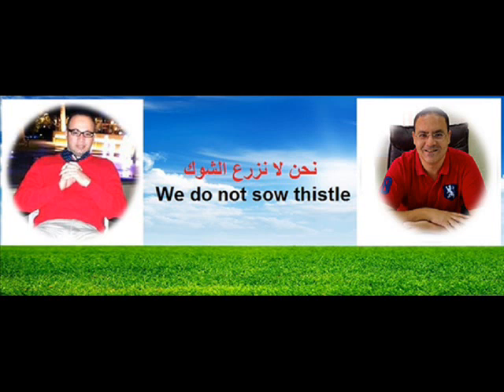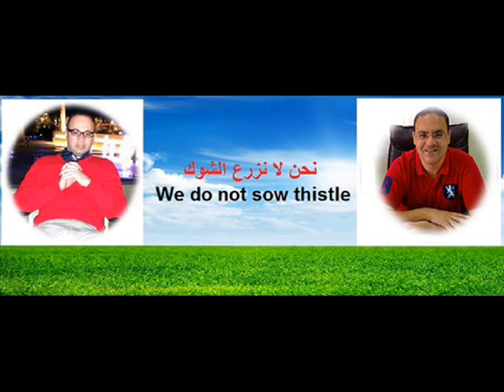Eye Examination Approach in PACES Exam by Dr. Ahmed Maher Eliwa